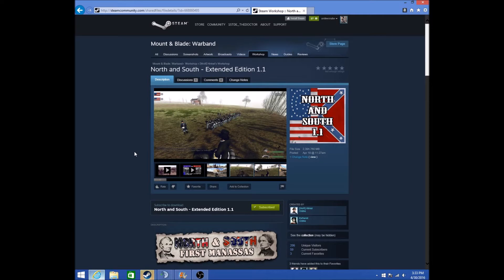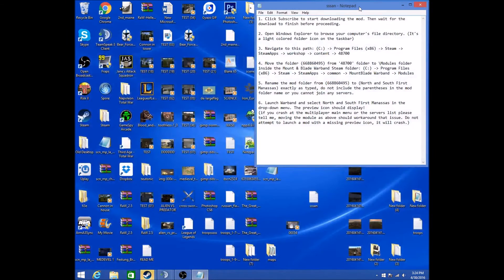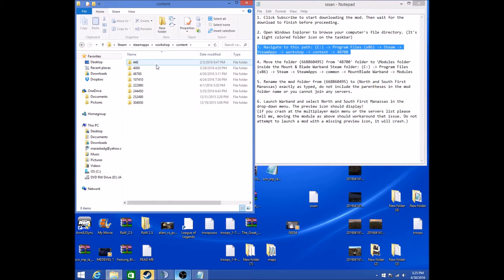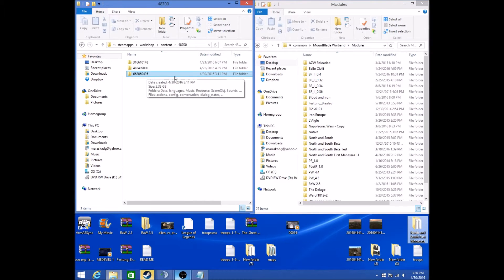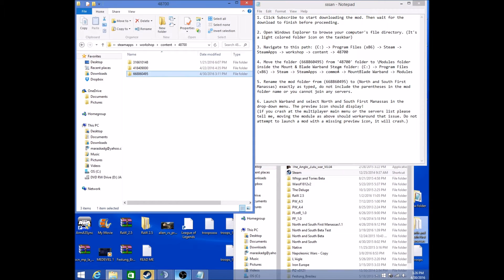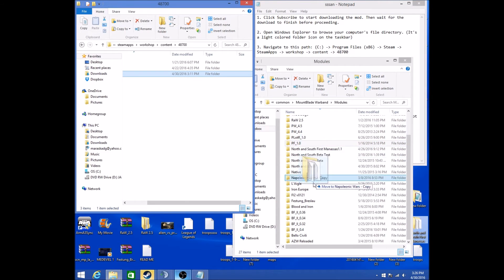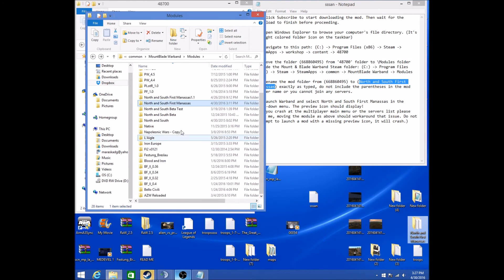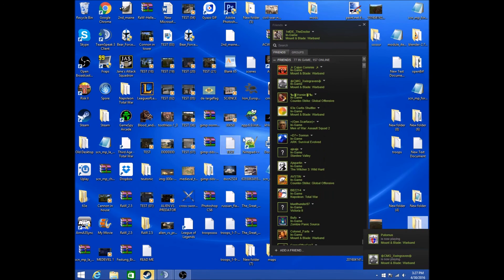North and South Mod Workshop Download Tutorial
Link to mod:
Steam Download (video instructions required):